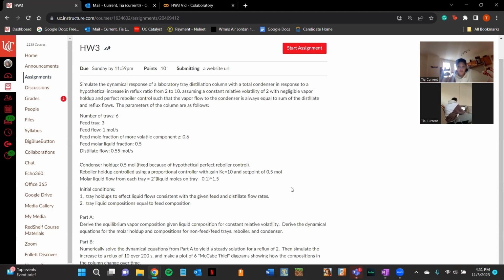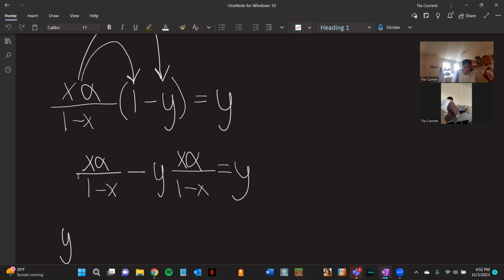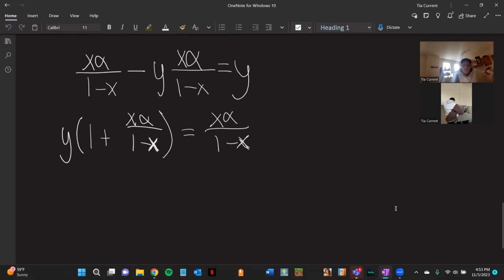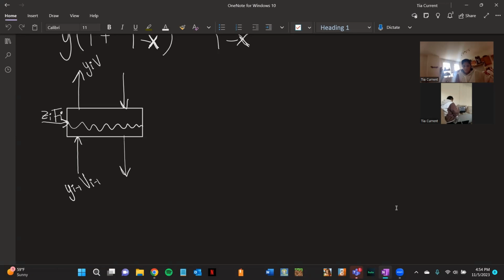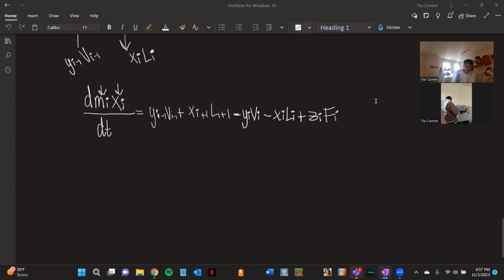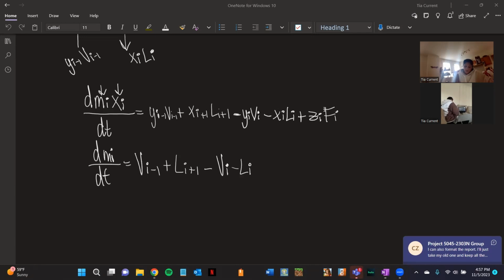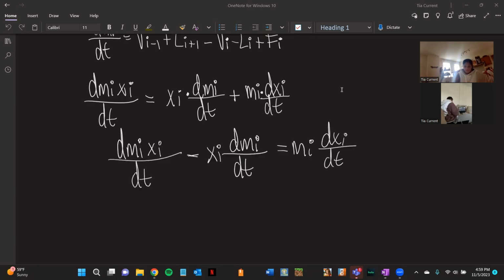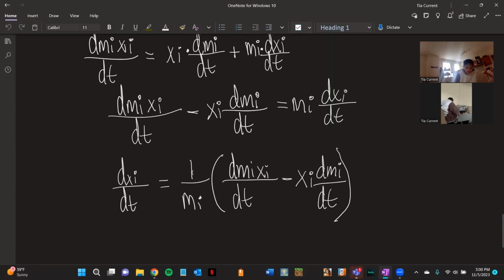HW 3 Part A